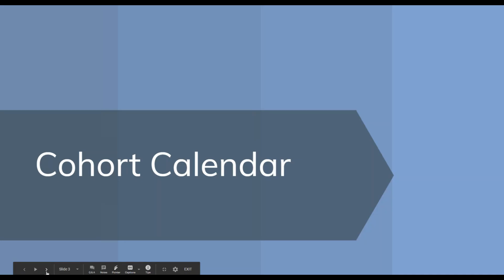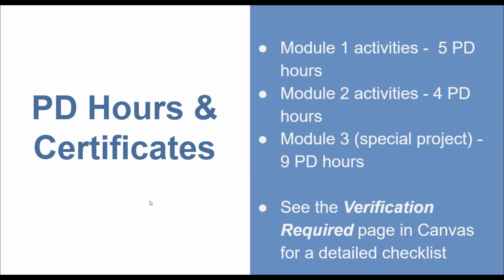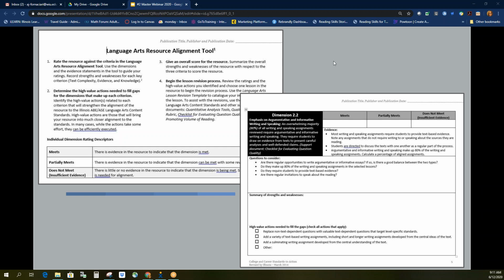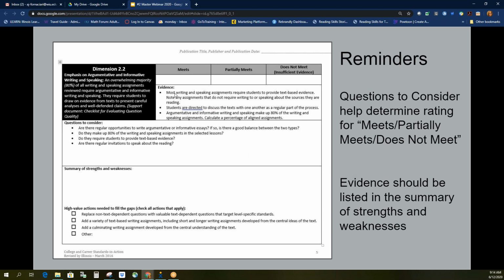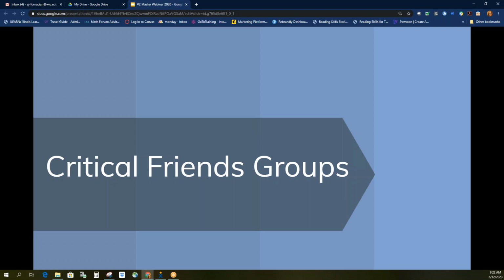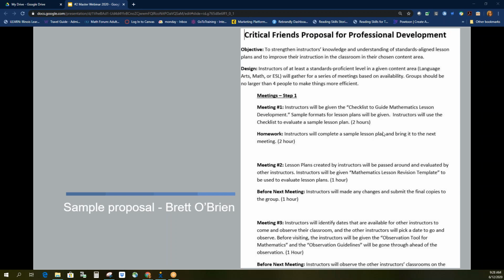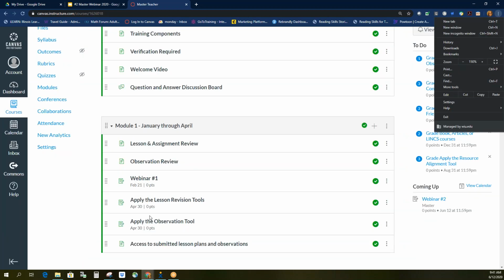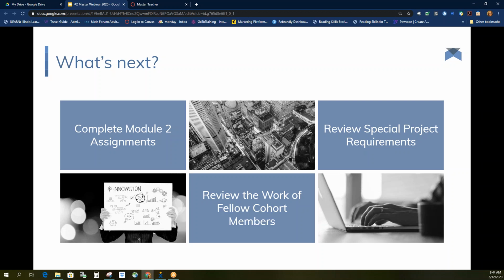Master Teacher Webinar #2 June 12, 2020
Second ABE/ASE Master Teacher Webinar for Jan-Dec 2020 cohort